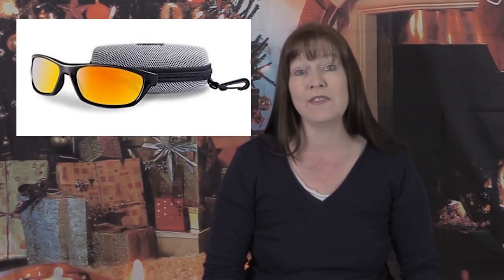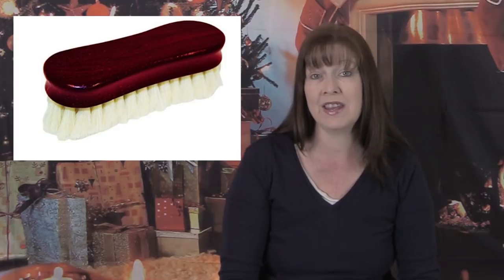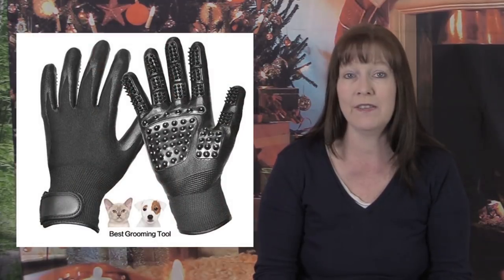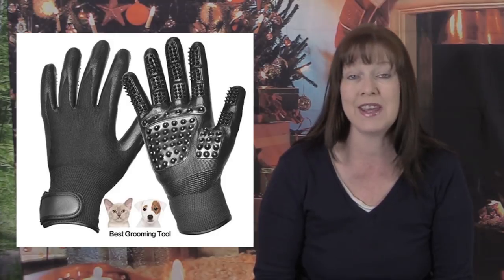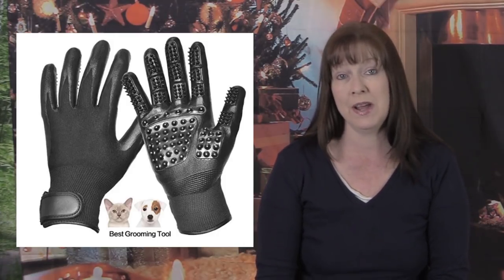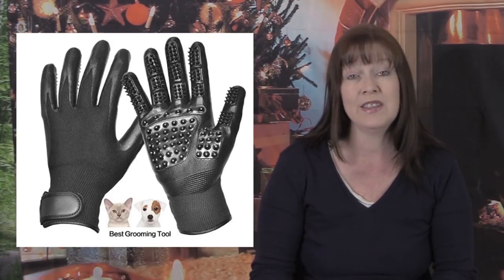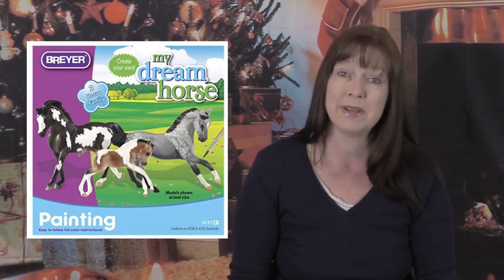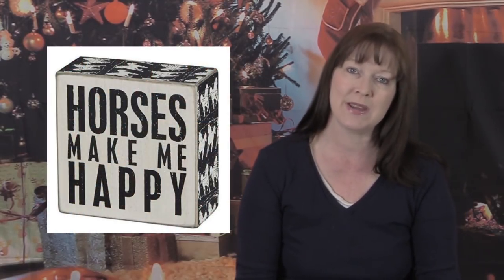20 Last Minute Christmas Gift Ideas For Equestrians They Will Actually Use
Happy Holidays my equestrian friends!  Well tomorrow is Christmas, and just in case you are looking for  some very last minute Christmas ideas for your favorite equestrian I have found 20 for you!
Hopefully this will help you to find the perfect gift for your favorite equestrian that they will actually love 🙂🙂🙂

I will show you how you can DIY different things for your home as well as your barn! I have videos showing you how to make your own horse jumps, and decorative items that will make your home beautiful.